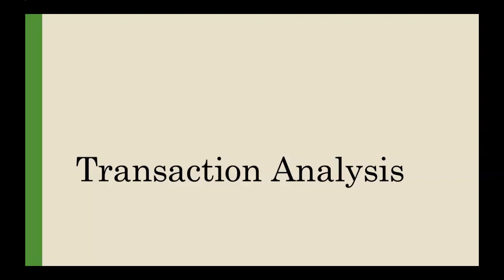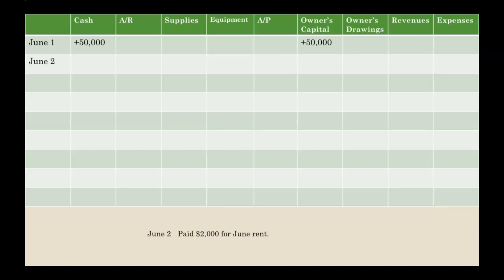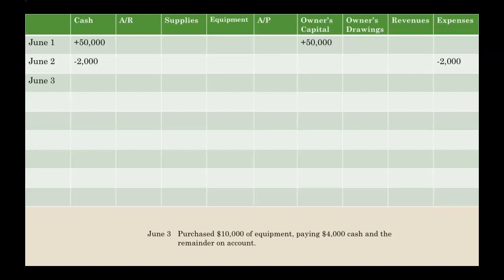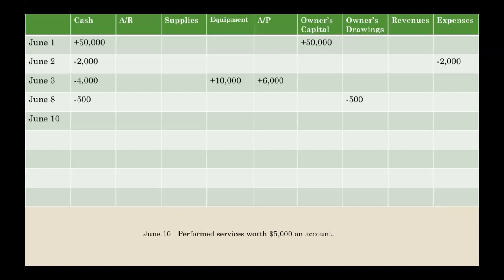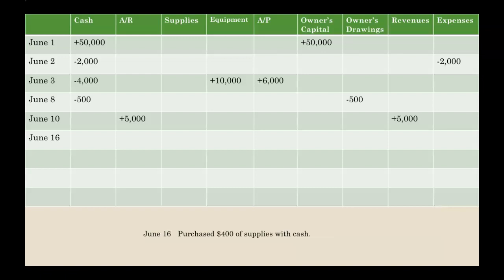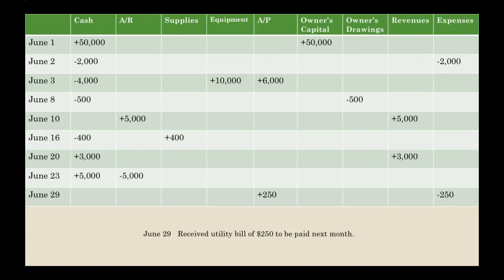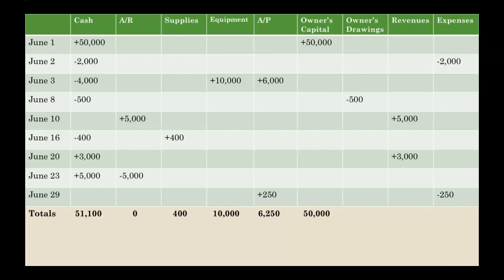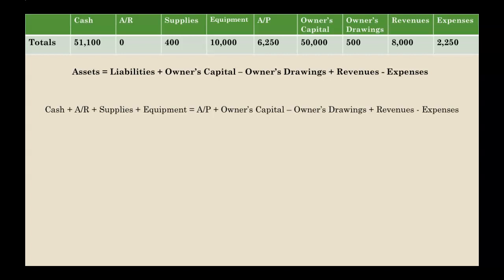Performing Transaction Analysis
Working through a transaction analysis example problem.